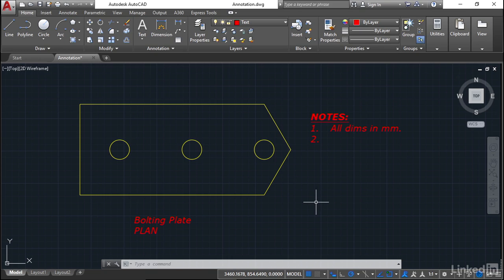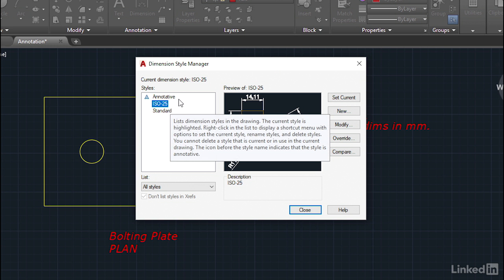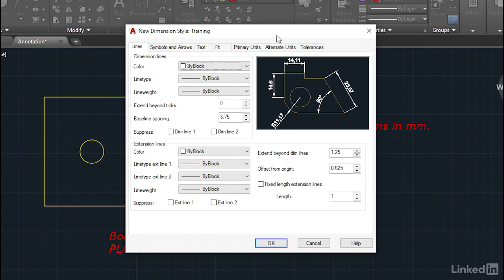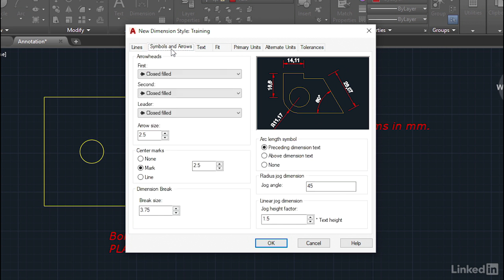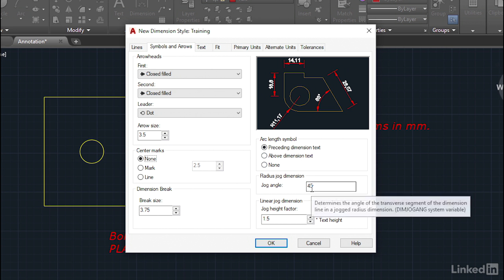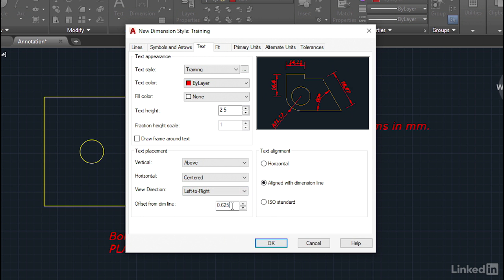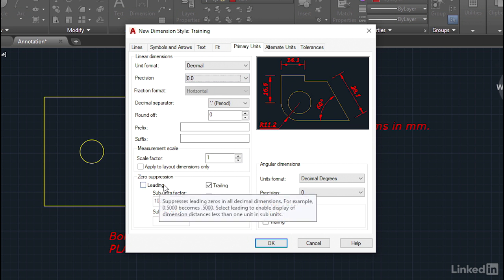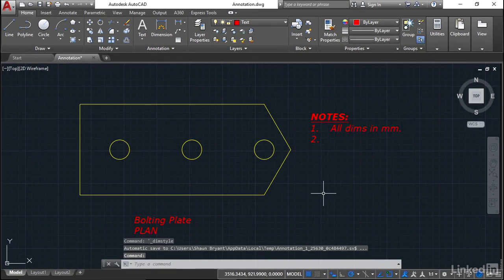Autocad 2019 learning Tutorial : 16